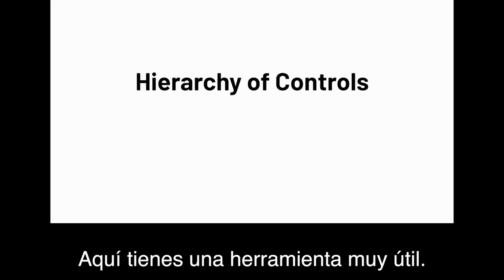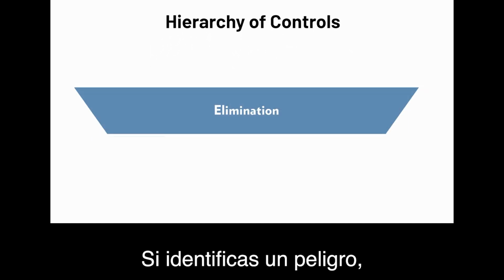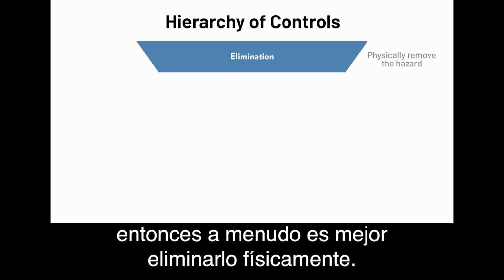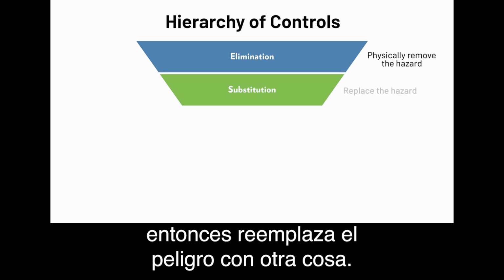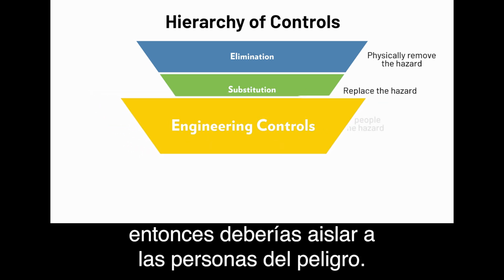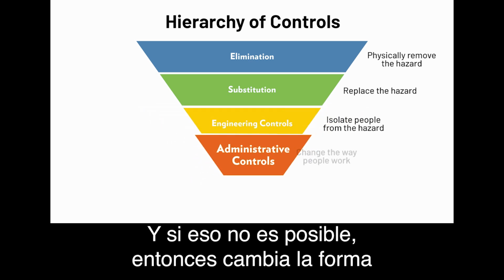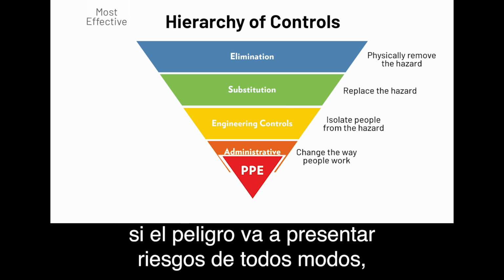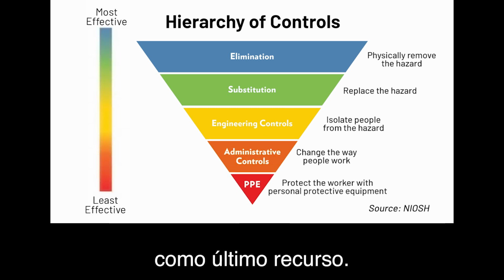CORESafety TV: April 2025, Spanish Subtitles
Welcome to the April edition of CORESafety TV — the online video program from the National Mining Association. This month, we discuss CORESafety's Module Number three, Risk Management. This version with Spanish subtitles.